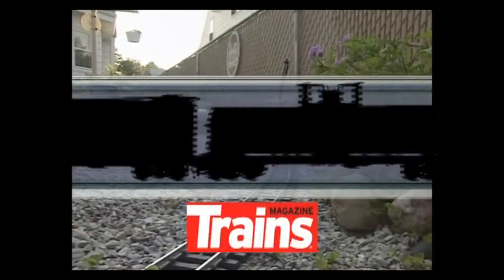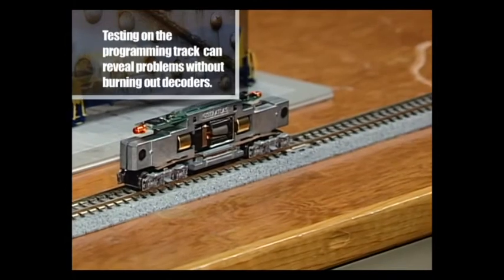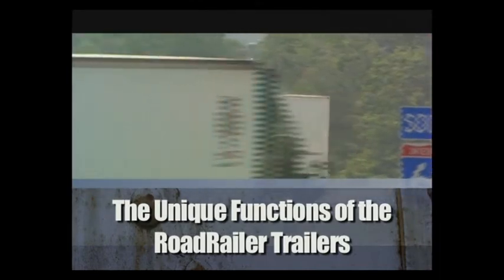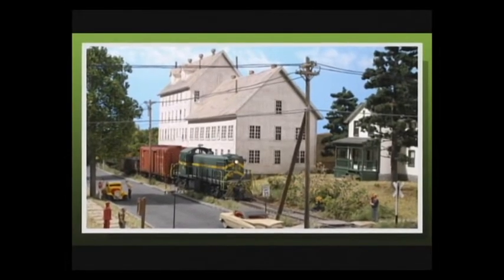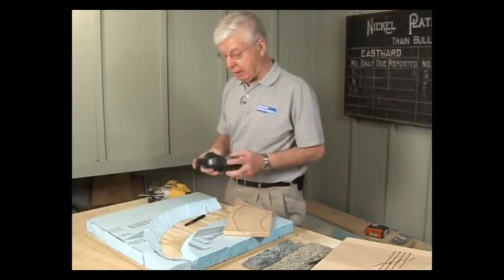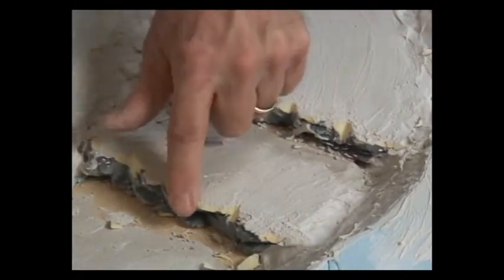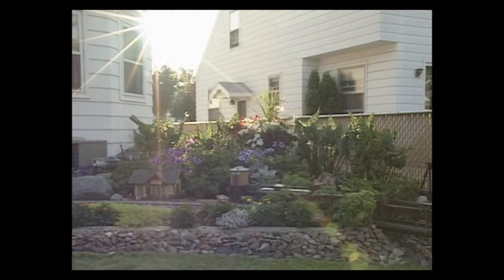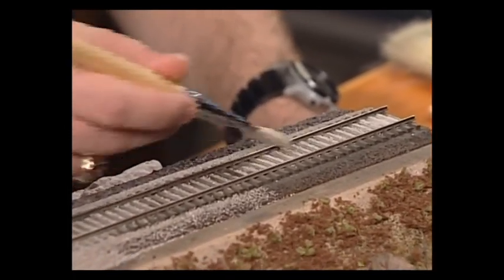Dream Plan Build DVD10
Серия документальных фильмов для железнодорожных моделистов. В этой документальной серии авторы рассказывают о железнодорожных макетах, а мастера моделисты делятся своим опытом. Кроме моделистов художники, электронщики, дают ценные советы, которые серьезно облегчат строительство железнодорожного макета. Авторы серии фильмов, расскажут о макетах железной дороги северной Америки.
Язык: Английский
Объем: 2,71 Гб
Продолжительность: 01:50:35